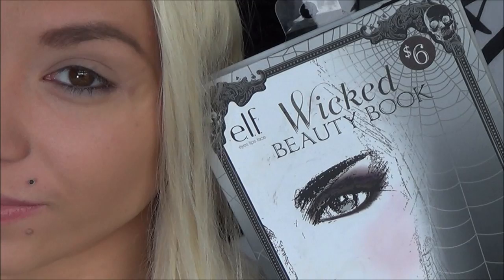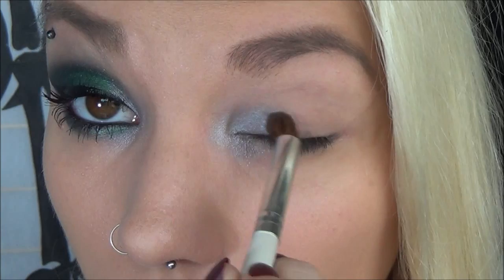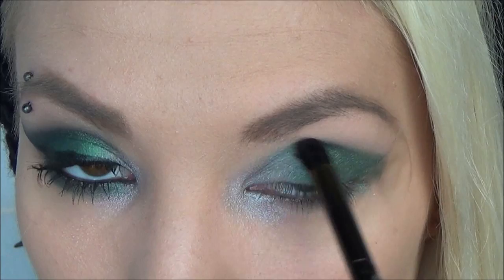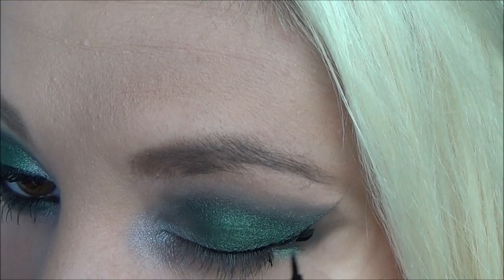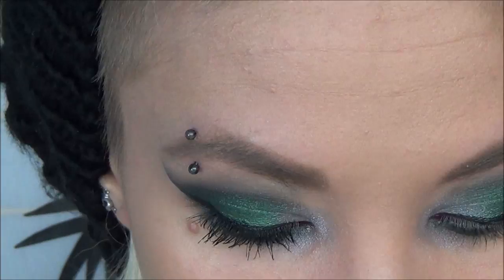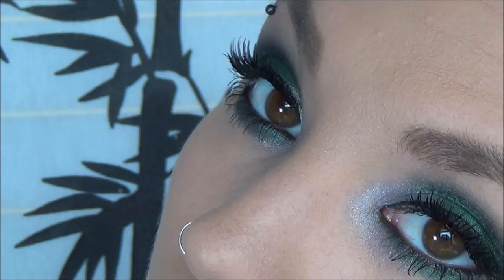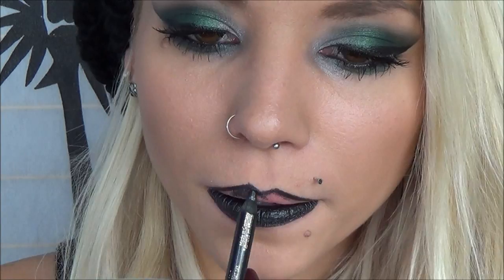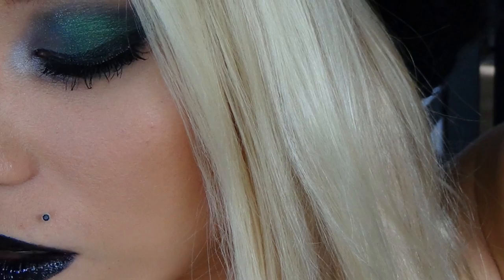E.L.F's Limited Edition 'Wicked' Beauty Book Makeup.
13

12

-Amazon
-Bodycandy.com
-BlueBanana.com
-Ebay

❤Have any questions or a video request? Always listed under my videos.